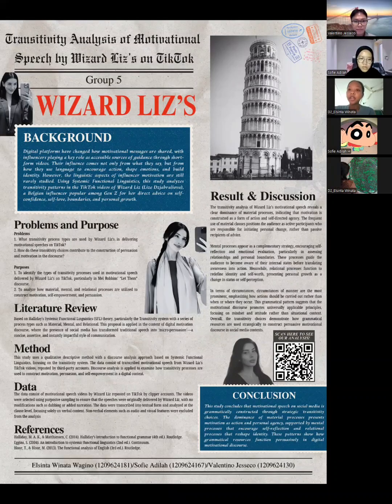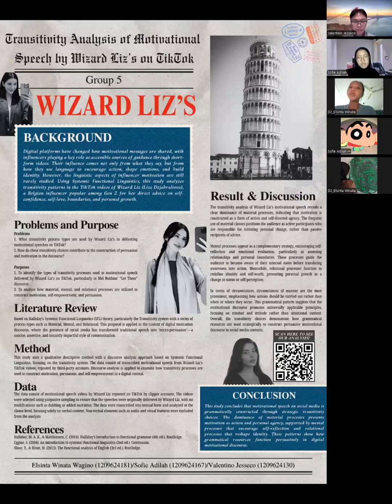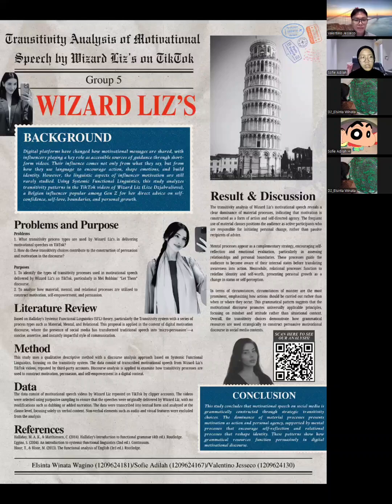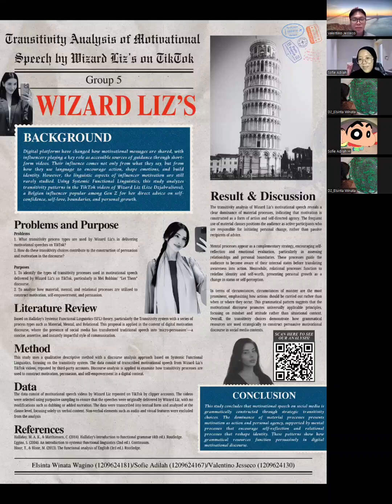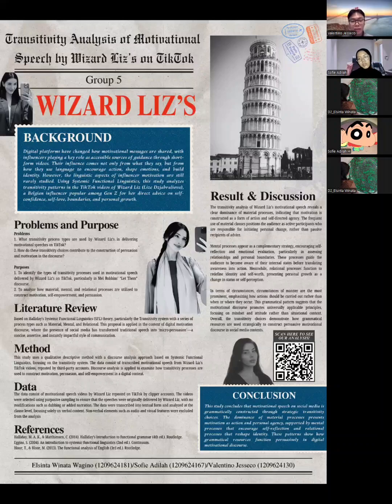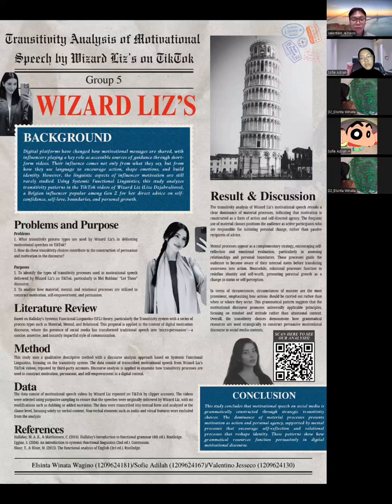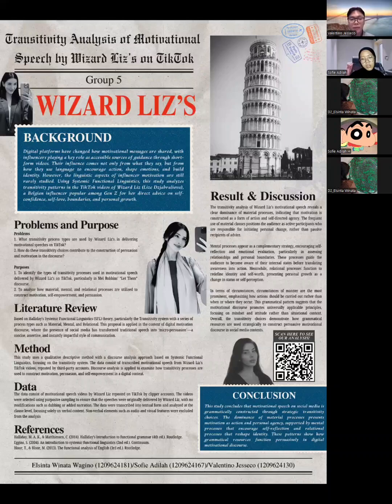Transitivity Analysis of Motivational Speech by Wizard Liz's on Tik Tok - Group 5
Hello everyone!
We are from Group 5 which consist of:
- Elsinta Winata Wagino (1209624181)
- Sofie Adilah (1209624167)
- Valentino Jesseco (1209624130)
In this video we would like to present our poster's about "Transitivity Analysis of Motivational Speech by Wizard Liz’s on TikTok".